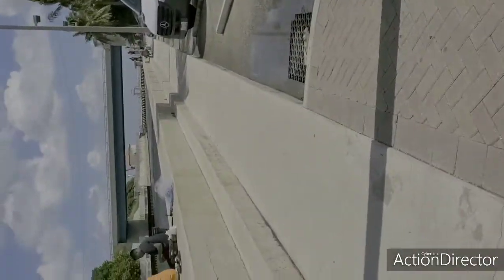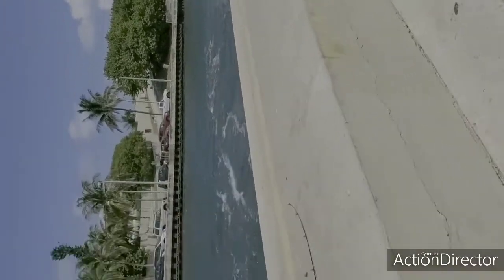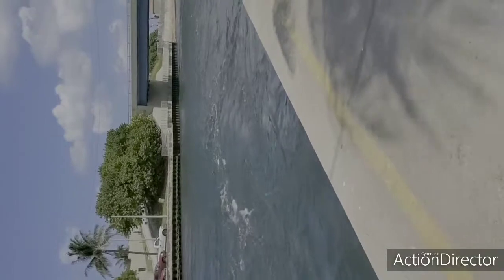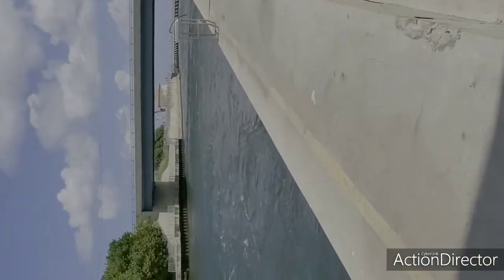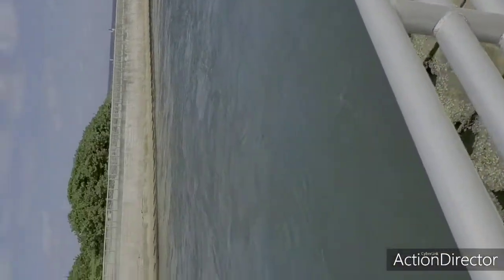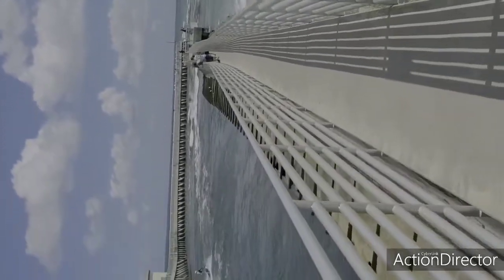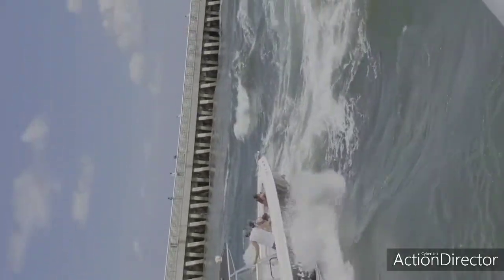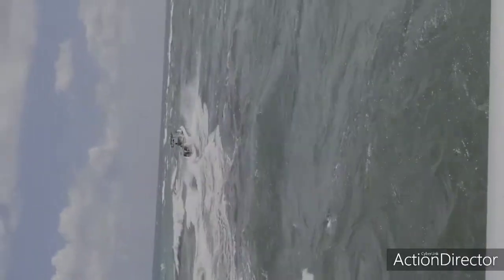Dangerous inlets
Inlets